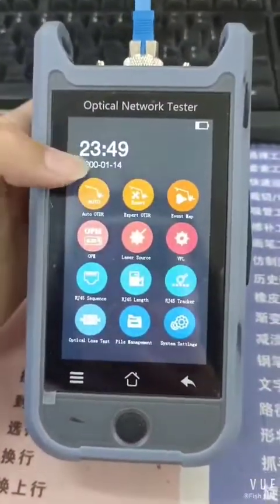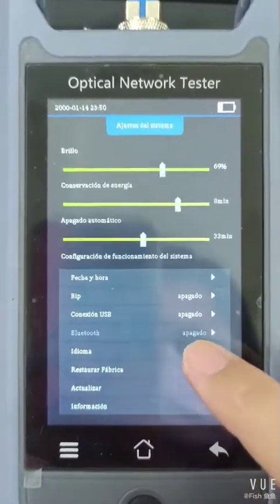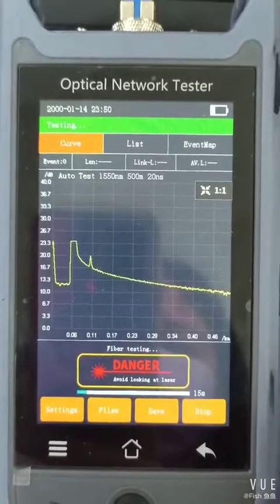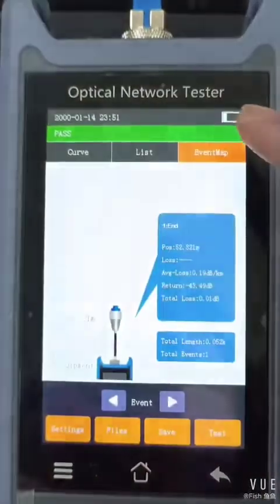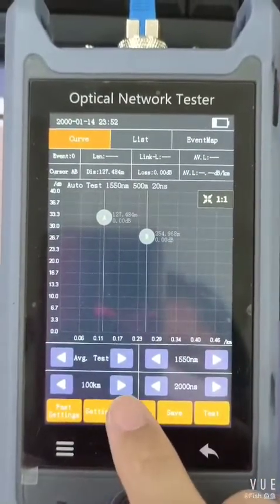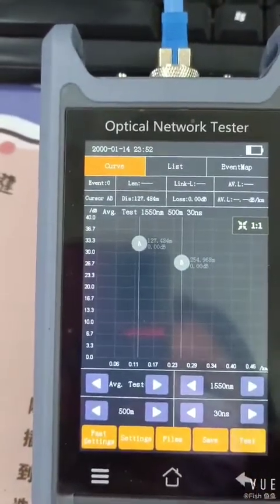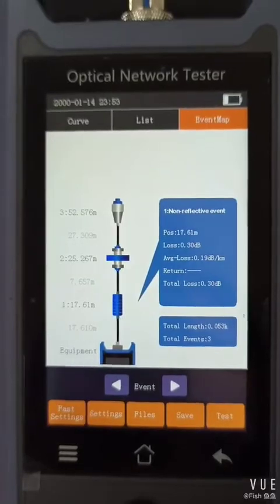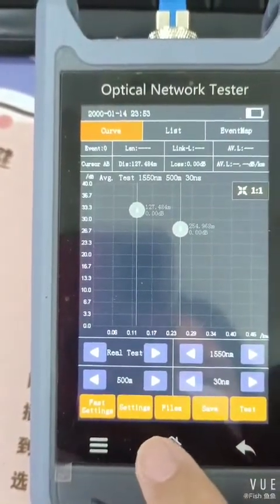ST3200F VIDEO COMPRESS 37237527093757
The testing of Auto OTDR and expert otdr function